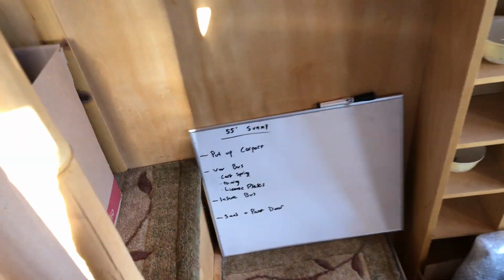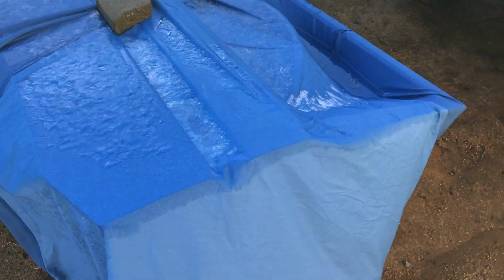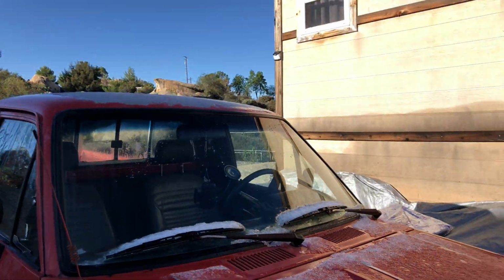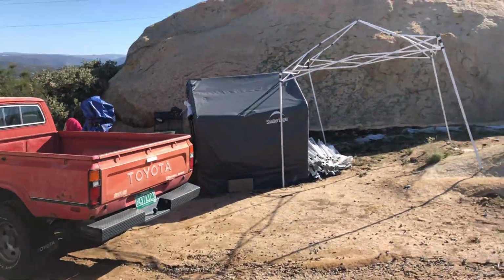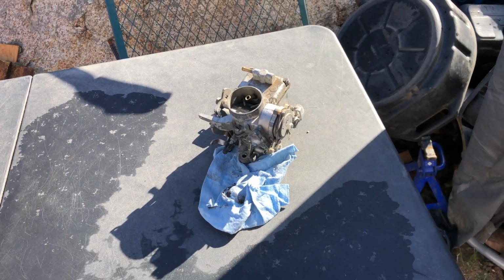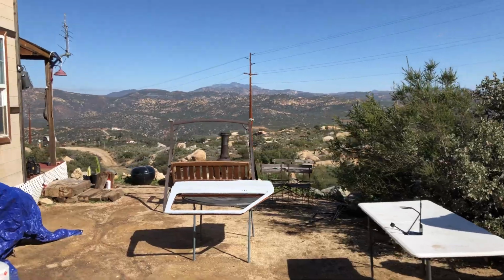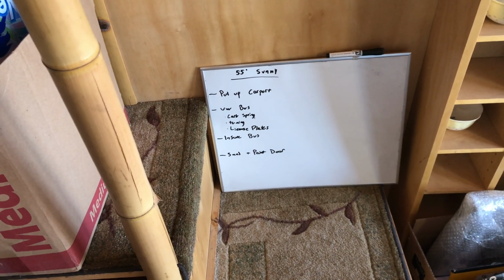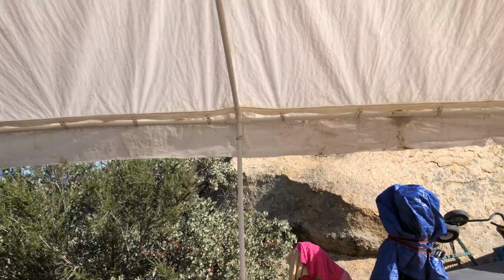Getting The 1974 VW Bus Running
Trying to get this blue bus running after having some issues holding an idle and also getting ready to work on the westy.